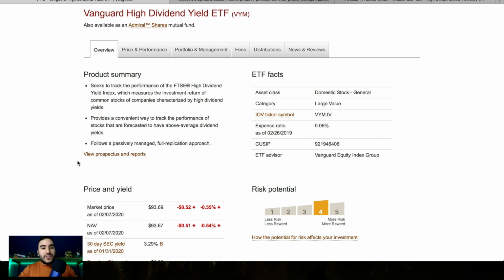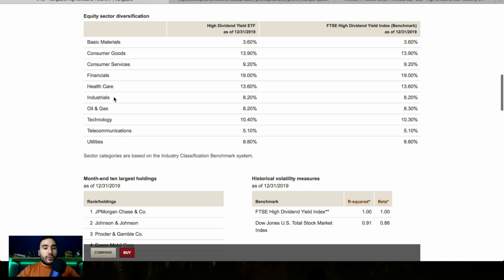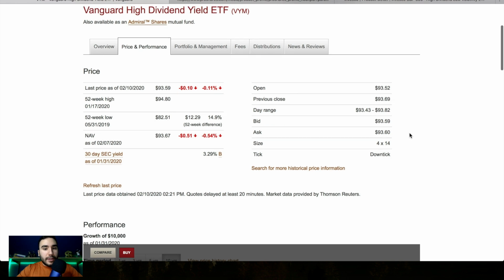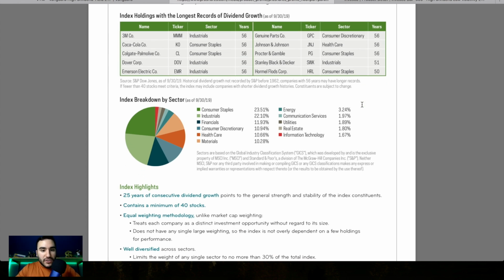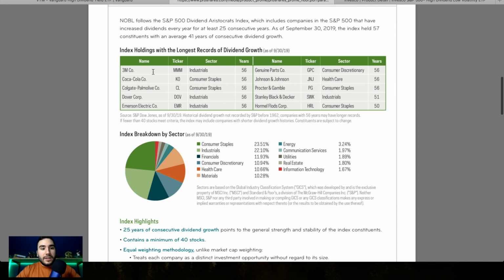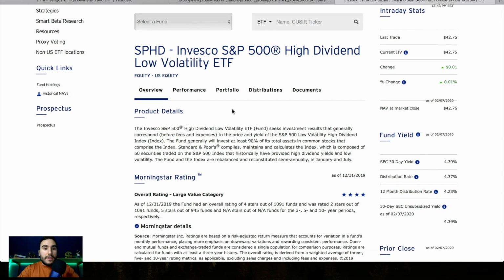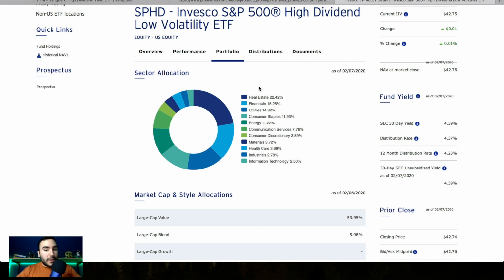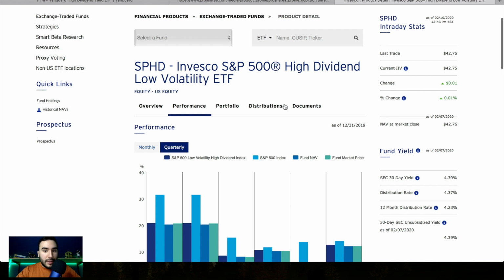3 DIVIDEND ETFs I’m BUYING for 2020 (Passive Income)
In this video we go over my top 3 dividend ETFs for 2020.  These picks are mixed between monthly dividend ETFs, high dividend ETFs, and dividend aristocrat ETFs.

The purpose of investing in dividend ETFs is to receive passive income from the stock market which you could than reinvest back into your portfolio, or use to fund your lifestyle.

Get 2 Free Stocks on WeBull (Valued up to $1400) with $100 deposit

Twitter ➤➤➤ @StasSerfes